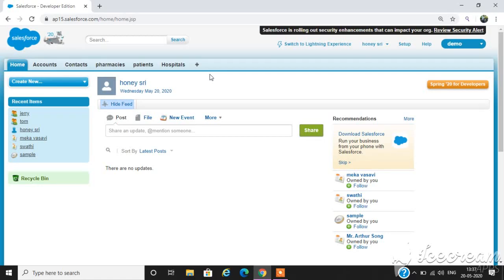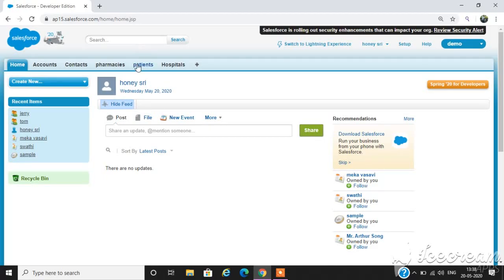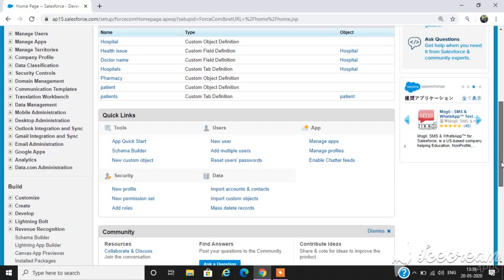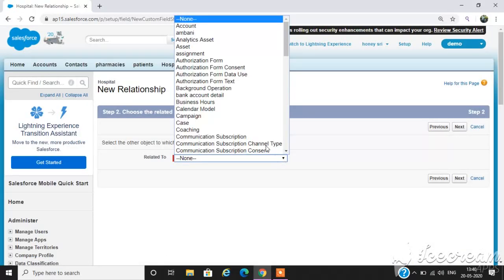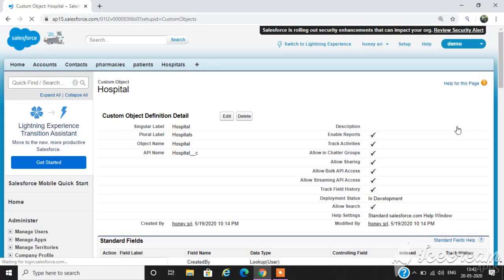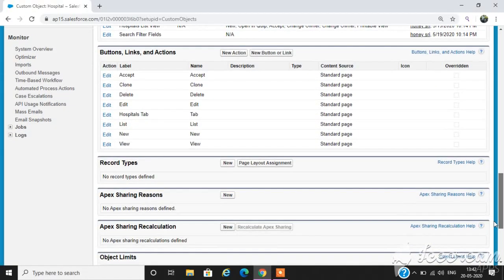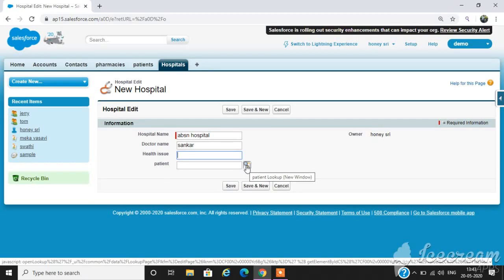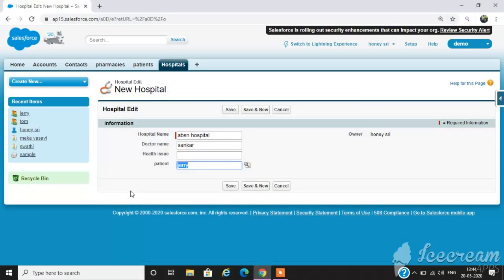creating lookup relationship in Salesforce- Presented by Srinidhi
The step by step procedure to create a lookup relationship in salesforce.